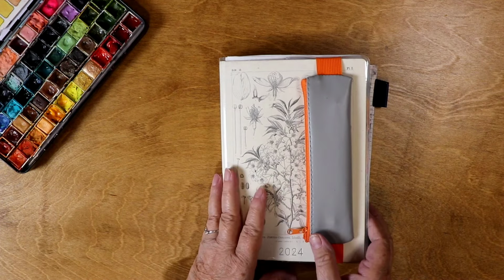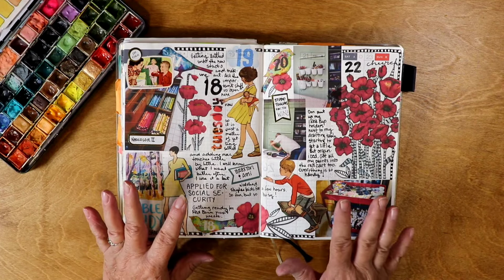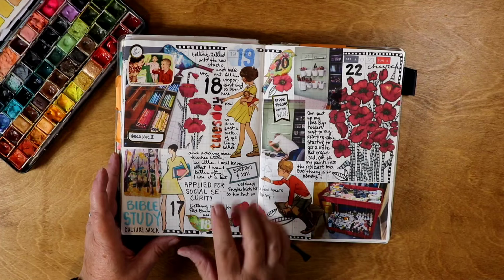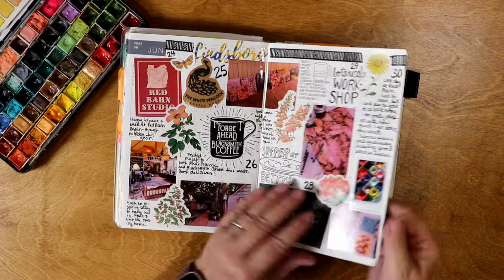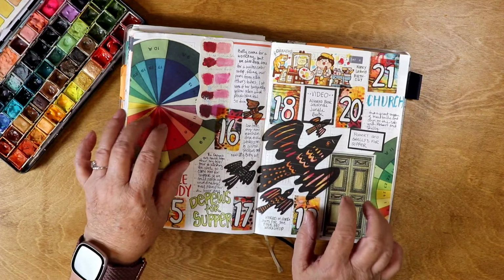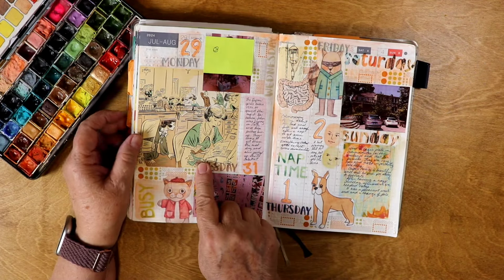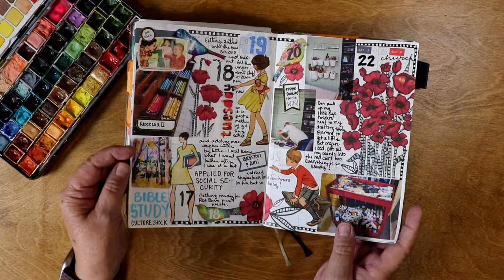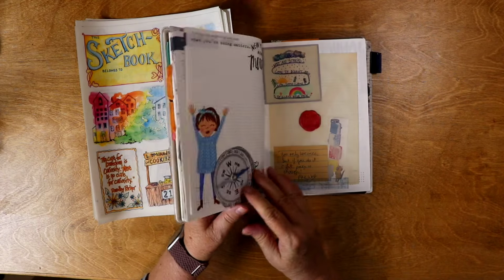Hobonichi Hon Memory Keeping Catch Up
Catch up time again for my weekly memory keeping pages in my A5 size Hobonichi Hon which serves as my note taking, memory keeping, goal setting, all in one journal. Includes a flip through of the finished pages as well as in progress making.